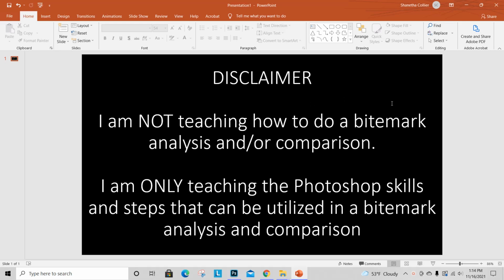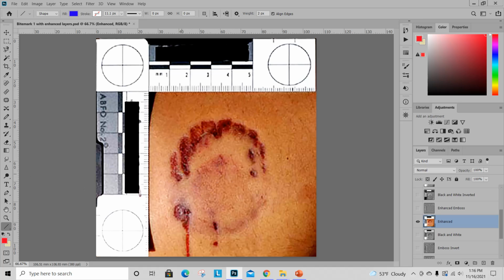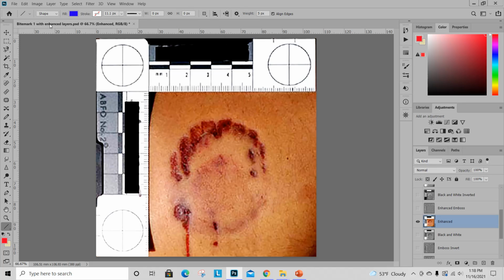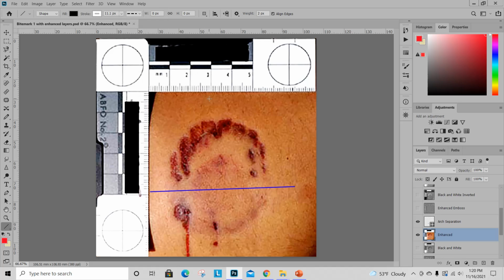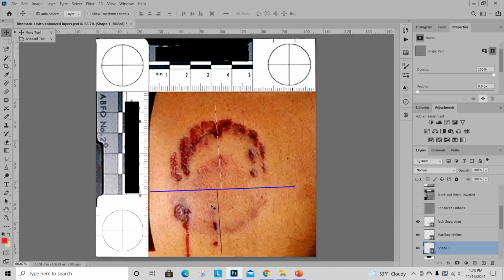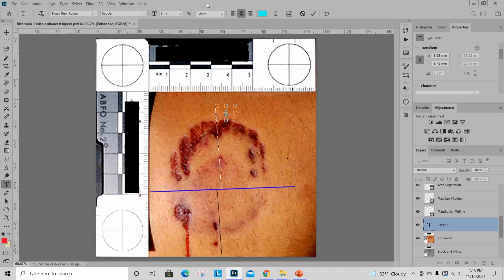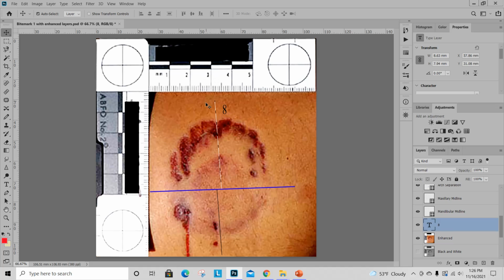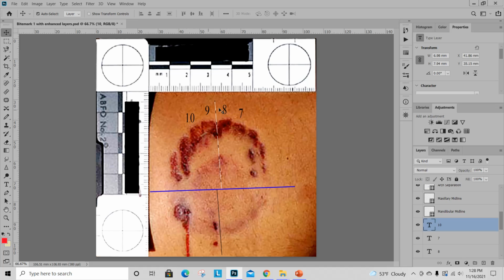Bitemarks: Adding Text and Lines for Mechanism of Bite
Tutorial on how to add text and lines to help determine mechanism of a bite or show the mechanism of the bite